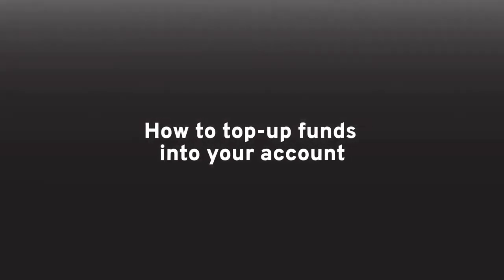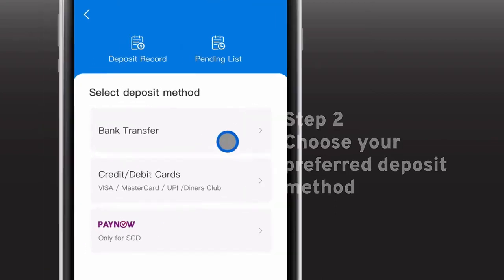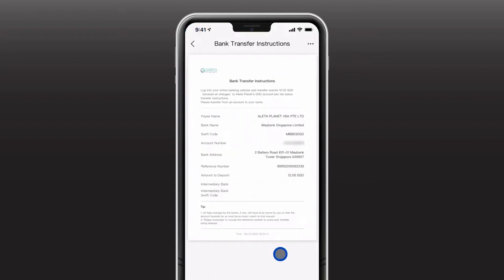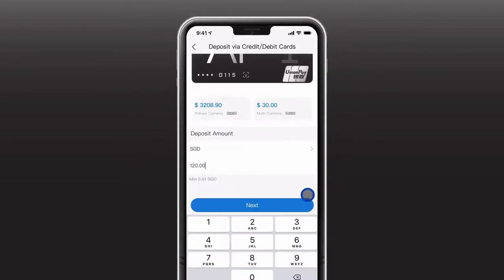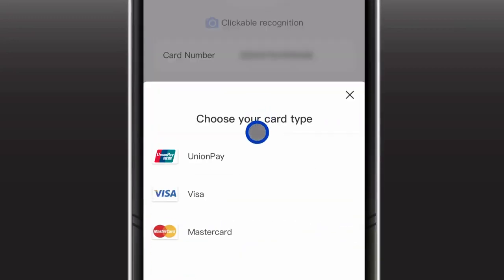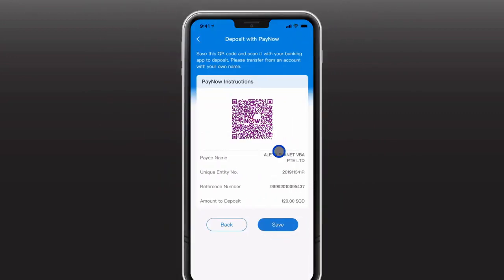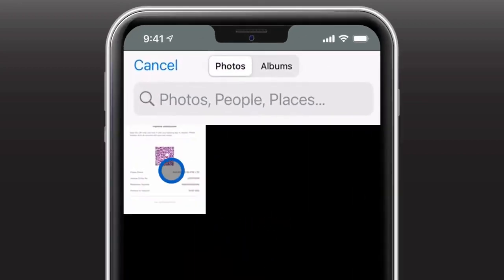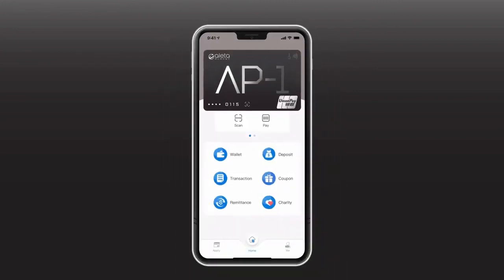AP-1 How to Top up Funds to you AP-1 Account